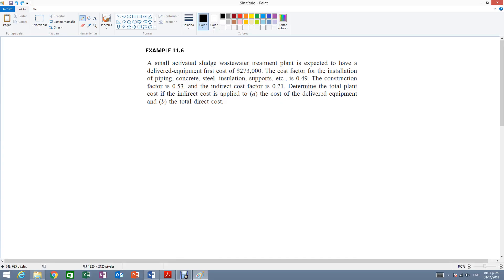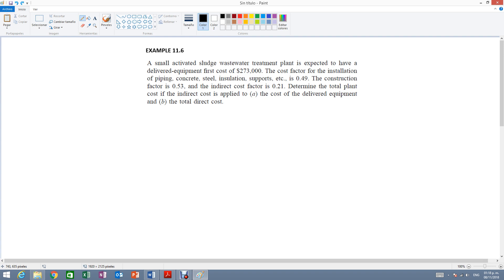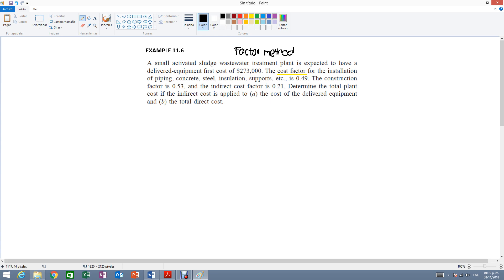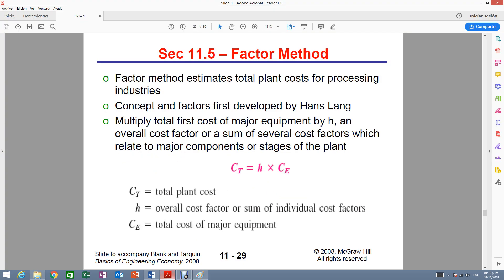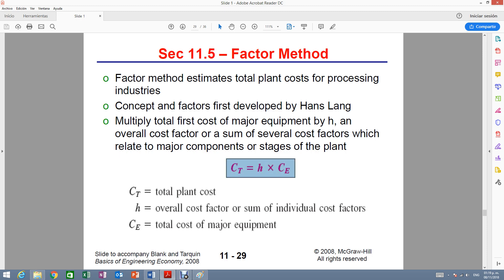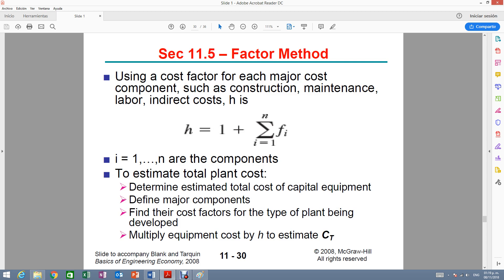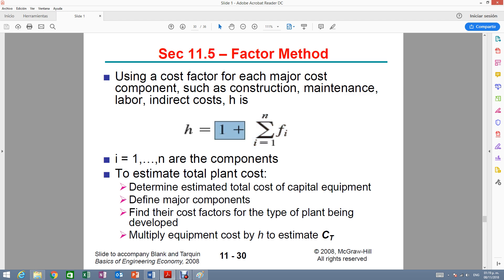Engineering Economics - Factor Method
Engineering Economics
Chapter 11 - Estimating Costs
Section 11.5 - Factor Method
Example 11.6

Textbook:
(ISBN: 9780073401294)